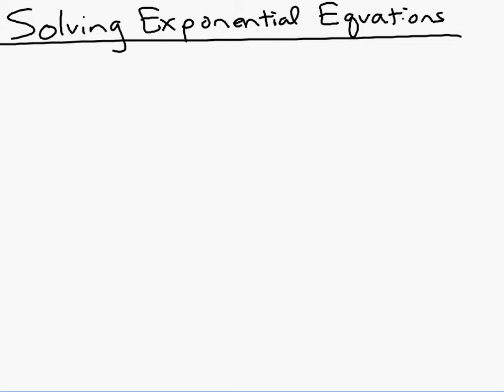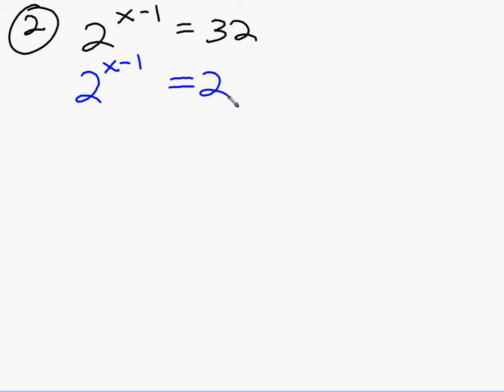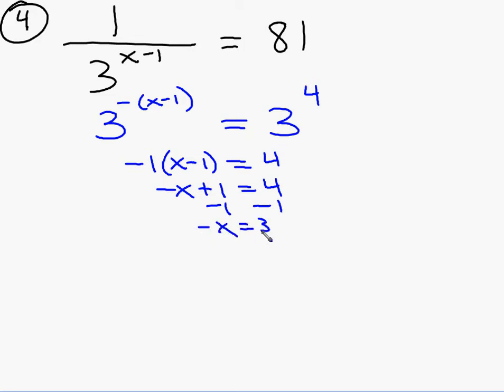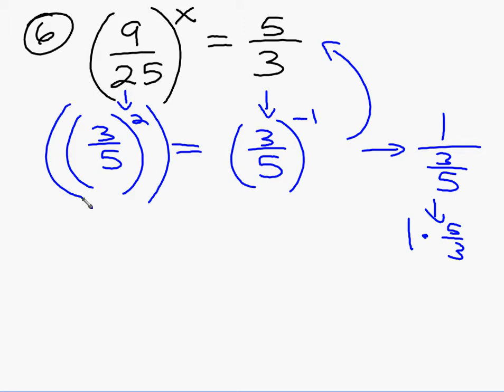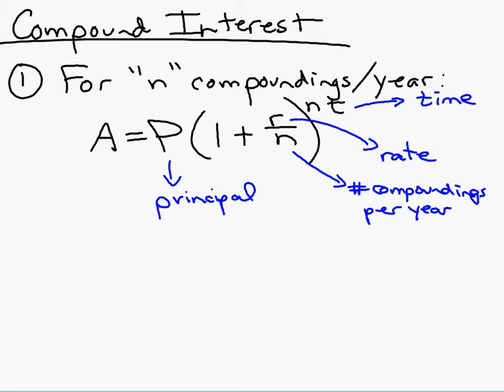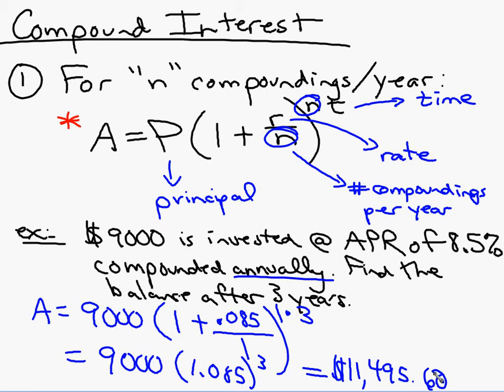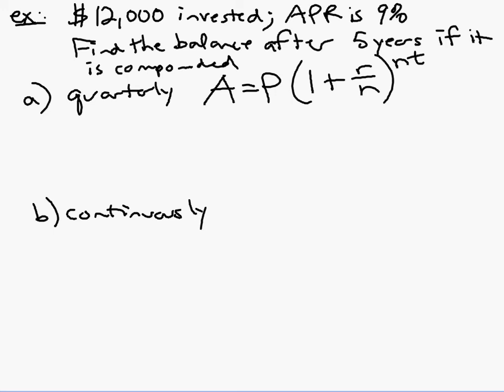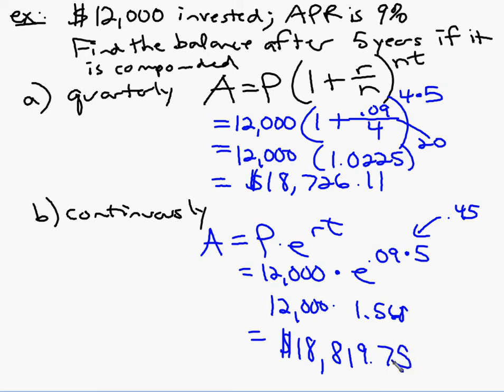Solving Exponential Equations